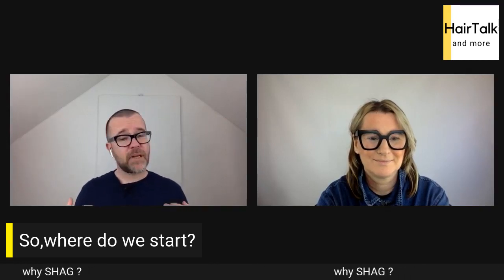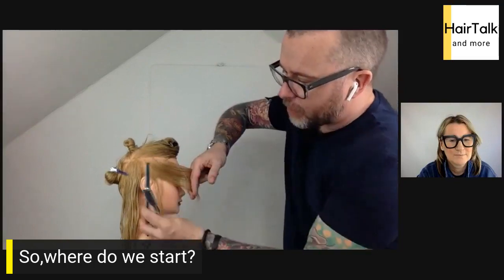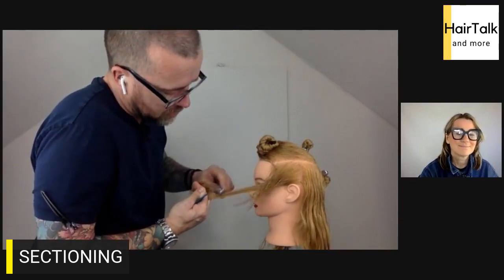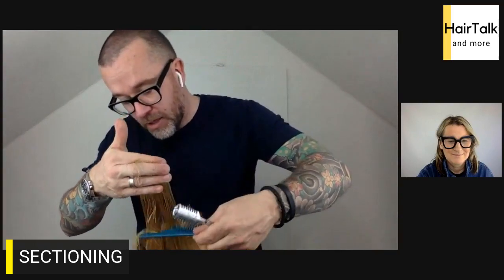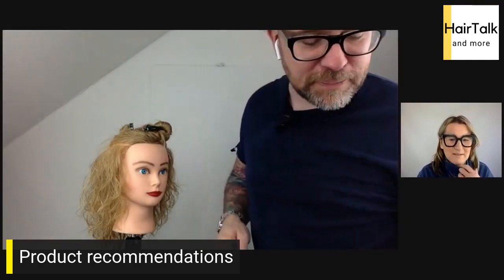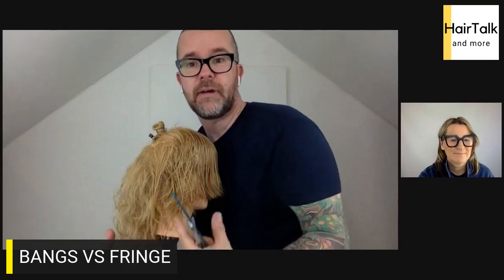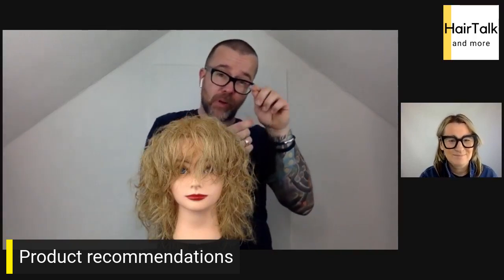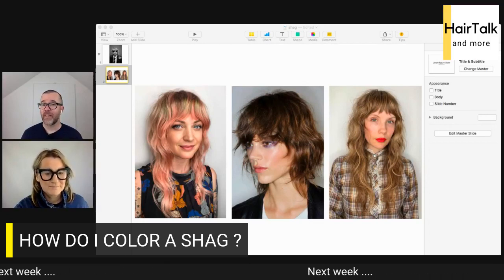Shag haircut , take a look and see a different approach .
Shag haircut , long or short, fine hair or thick ;this is certainly the new trend haircut . Using a razor to get a lived in look ,with a section pattern thats simple to do ,take an hour to find out more . Colour placement really makes this POP ,catch what Michelles advice is .